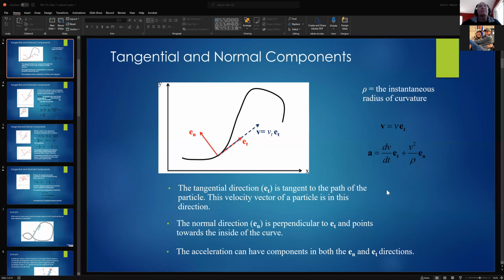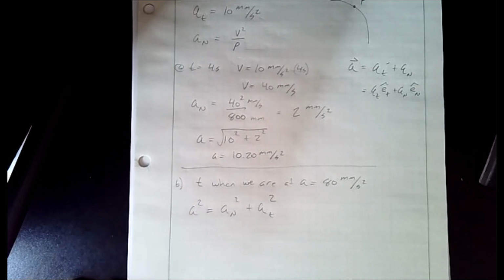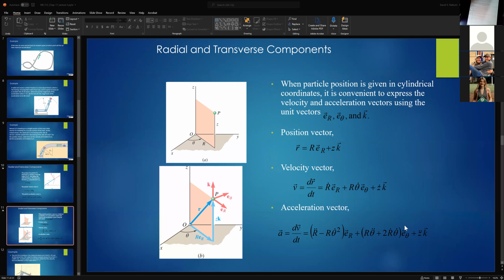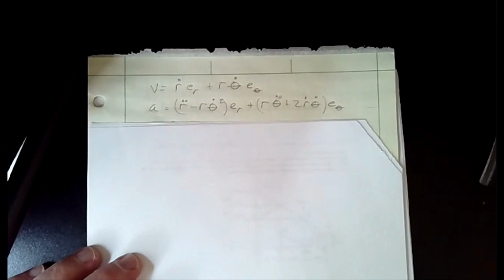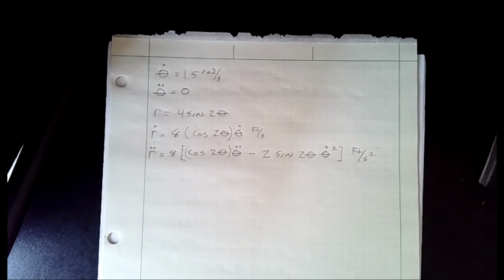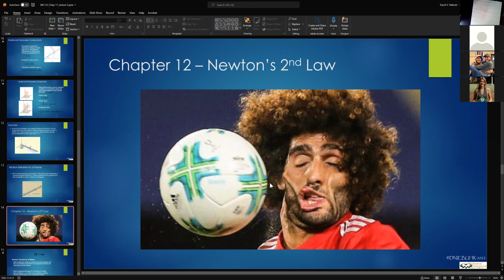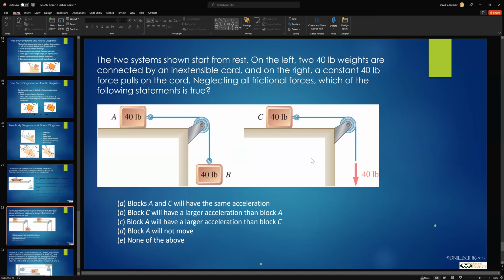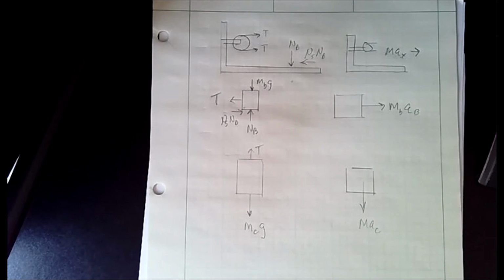ME 212 Lecture 5 W22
Polar coordinates, F=ma